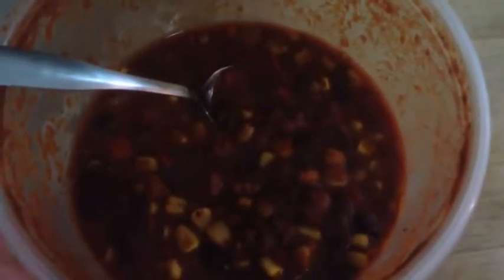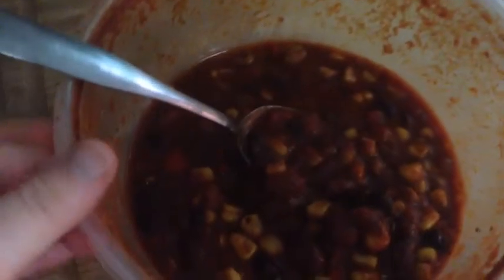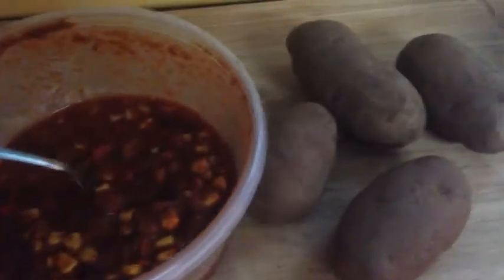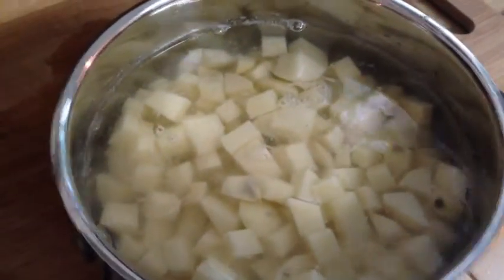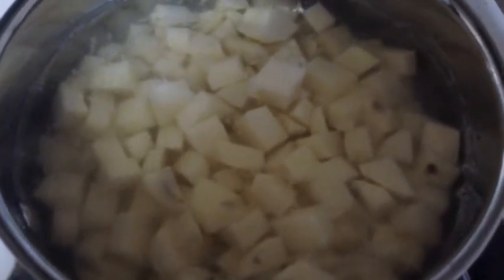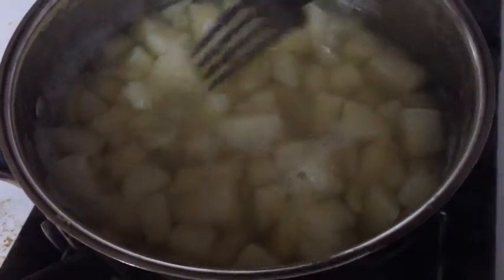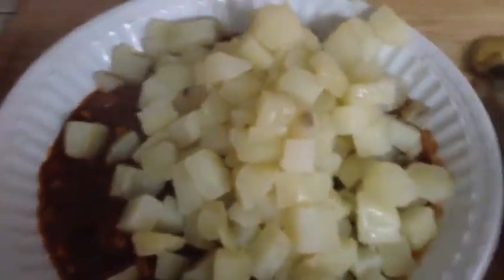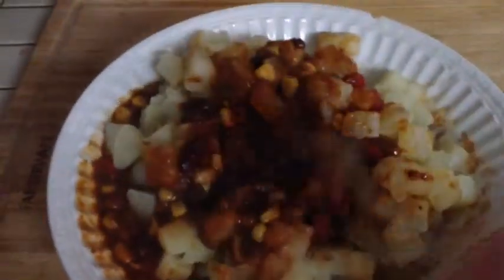Typical Raw Till 4 Dinner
This is a typical RT4 dinner for me. You don't have to slave over the stove for hours to make a meal. I put this together in less than 30 minutes. Totally satisfying carbalicious meal.

Let me know if you're interested in learning how to make my vegan chili and I'll try to make a video on that.